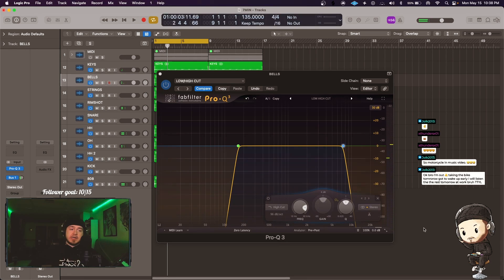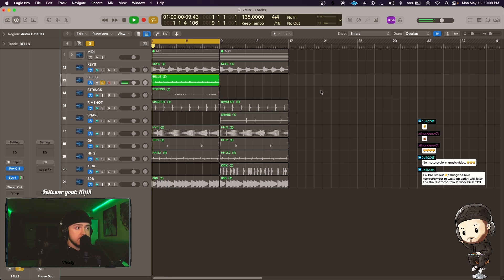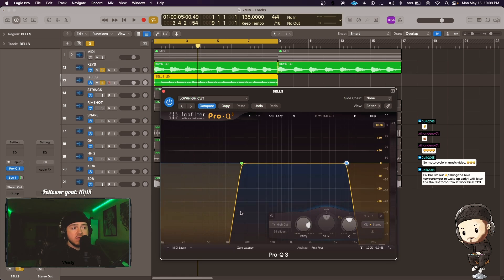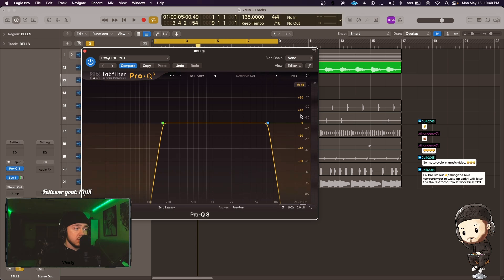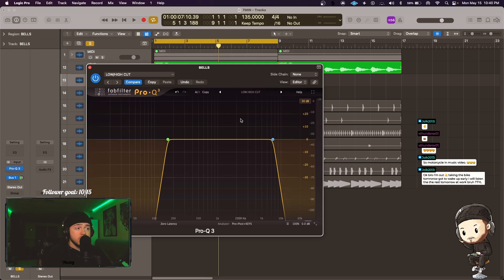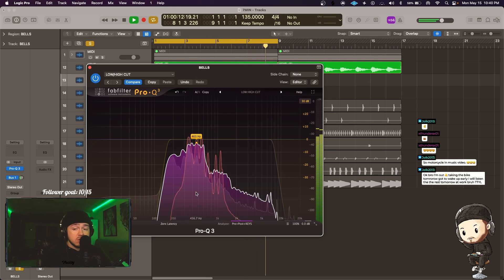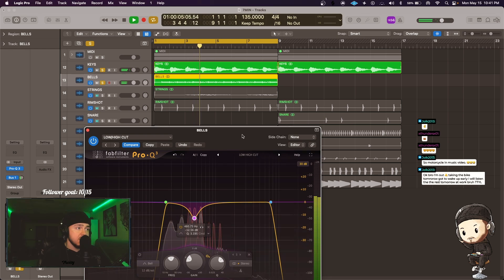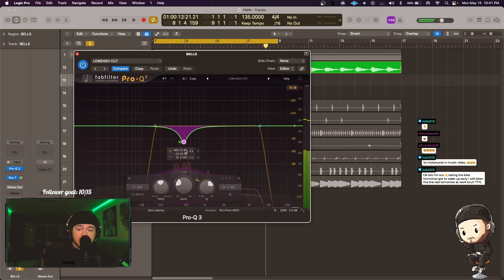Fab Filter Pro-Q 3 Frequency Collisions & Analyzer Tutorial